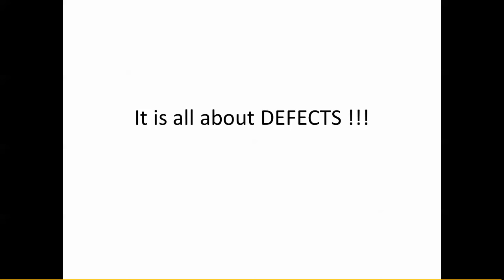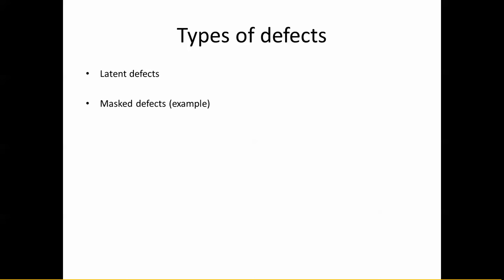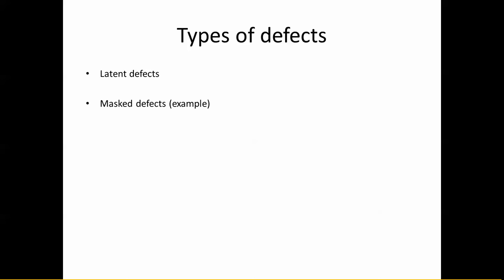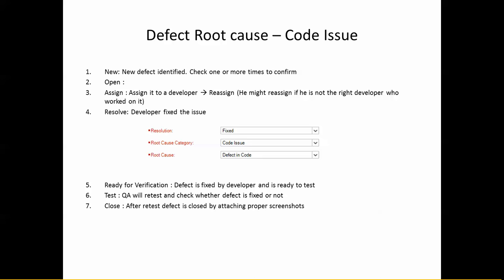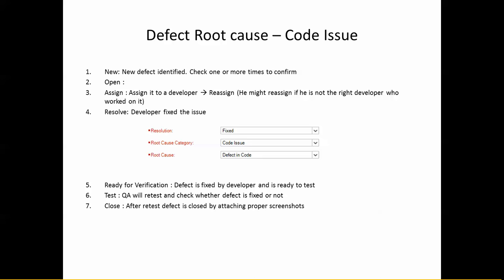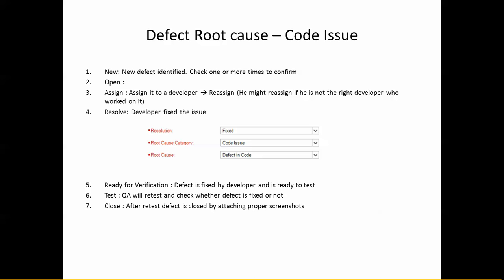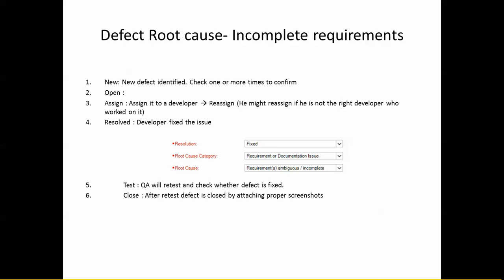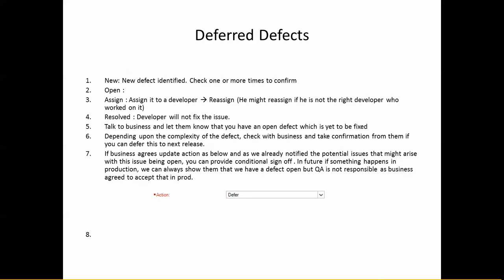Defect lifecycle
Learn about what defects are? Difference between latent and masked defects, deferred defects, defect life cycle